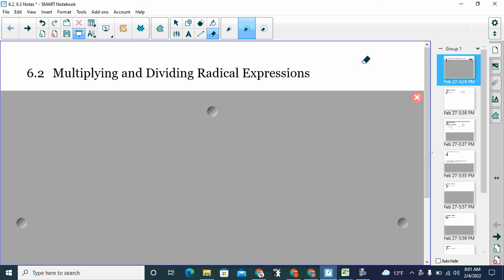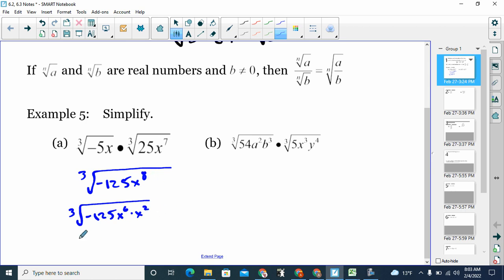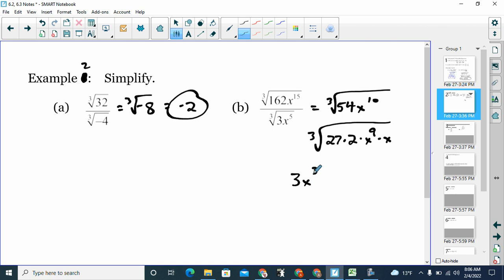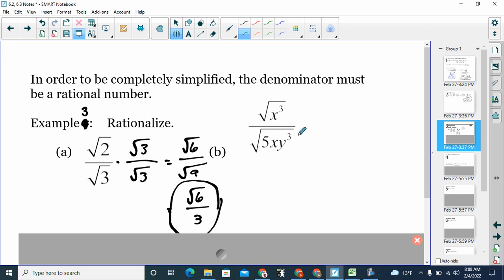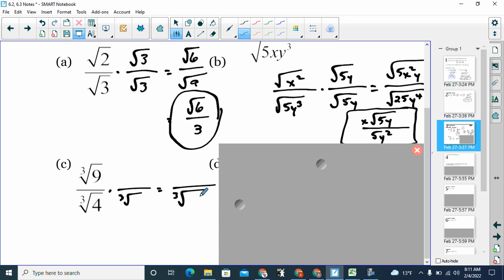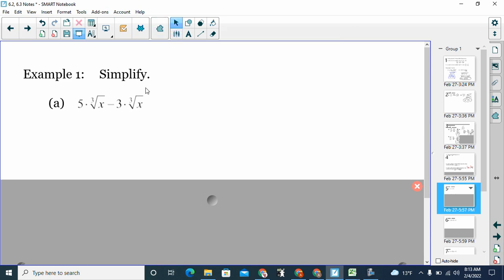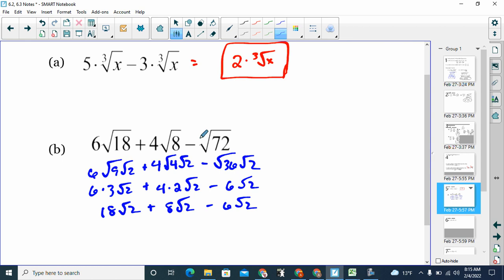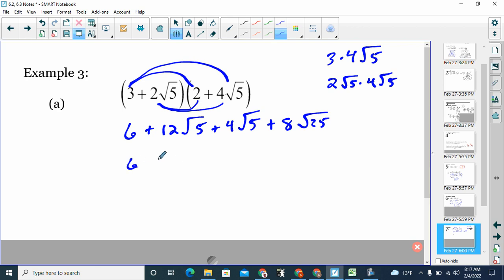6 2, 6 3 Notes